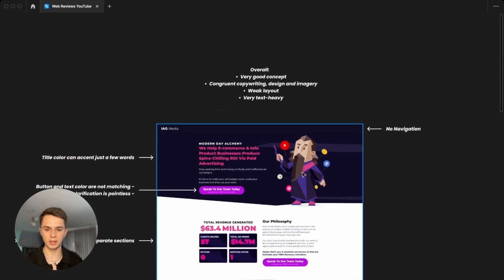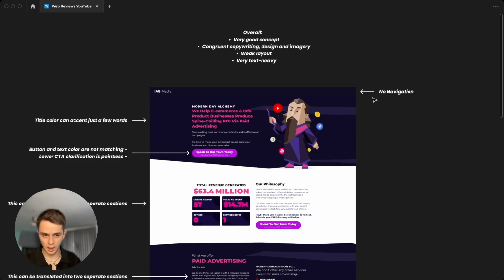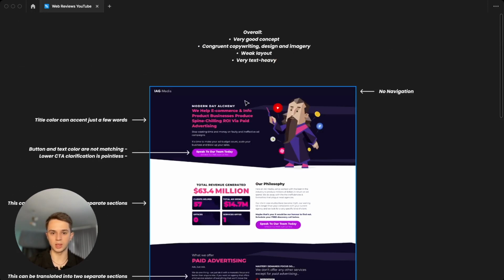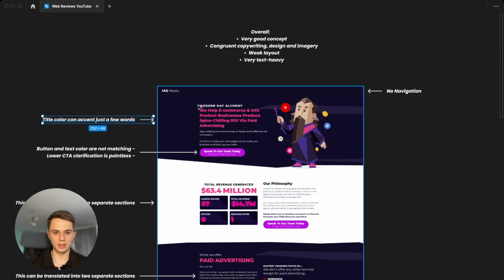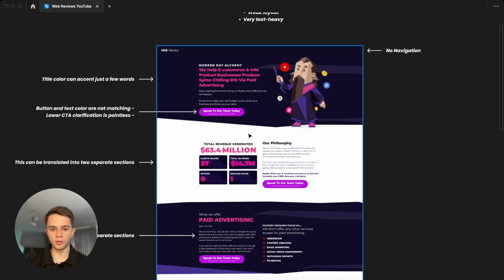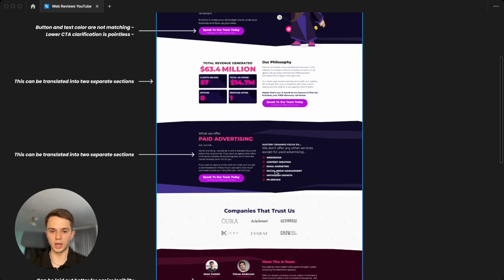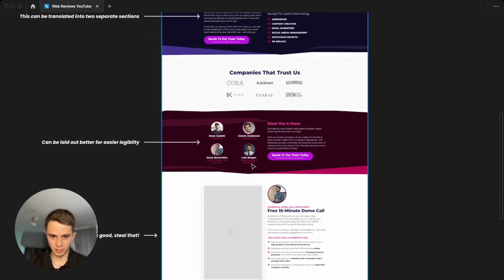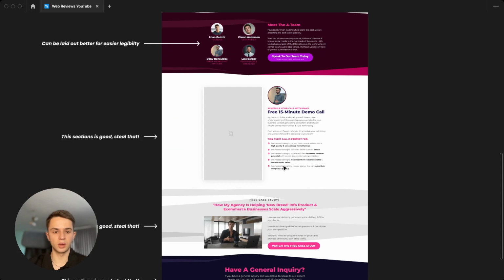Breaking Down Iman Gadzhi's Real SMMA / Agency Landing Page - STEAL THIS TO GET MEETINGS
If you need an easily-customizable, conversion-focused agency website template, go If you want to work with me, go